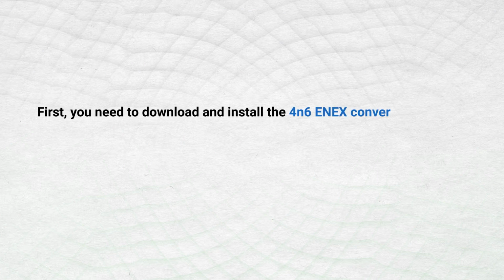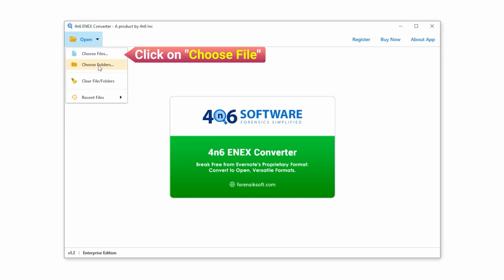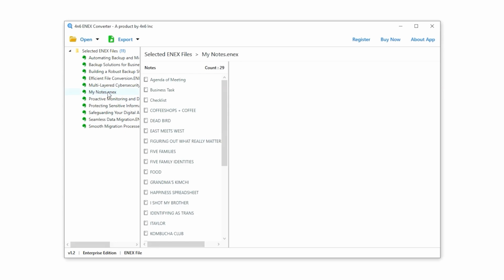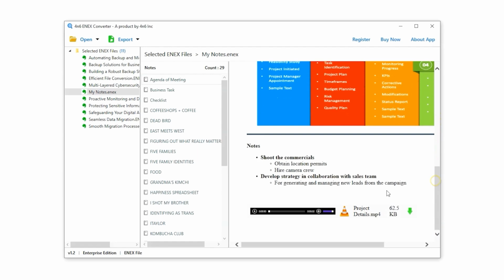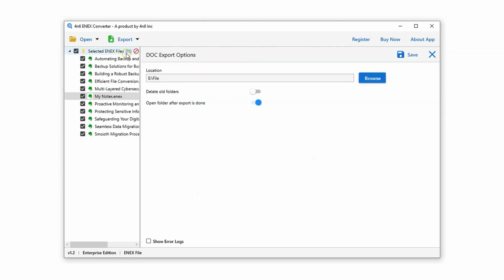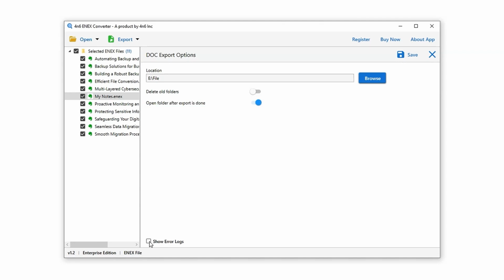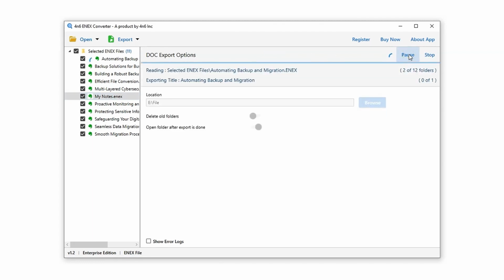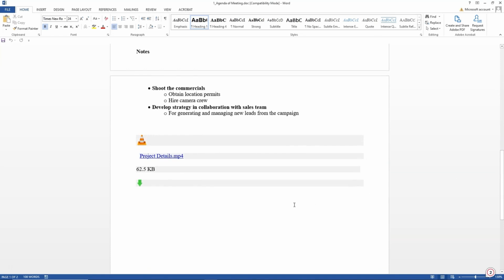How to Convert ENEX File to DOC Format?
Do you also have multiple Evernote notebooks saved in .ENEX file Format? And are you looking for an ENEX conversion tool to convert all notebooks into DOC format? In this tutorial, you will get to know the step-by-step process to convert multiple Evernote ENEX notebooks to a separate Word DOC file.

4n6 ENEX Converter Software allows the batch conversion of multiple ENEX files at once into a word document file. The Evernote converter tool can convert ENEX notebooks with attachments, including images, audio, etc. into DOC format efficiently. This is a multipurpose program which allow to preview the selected ENEX files as well as the conversion process.

Following are the steps to convert Evernote ENEX file to DOC file format:

Step 1: Install and run the ENEX Converter.
Step 2: Then, browse and select Evernote notes or notebooks.
Step 3: Click on Export Option and choose the DOC option to convert.
Step 4: Next, choose the required settings and saving location.
Step 5: Finally, click on the save to convert your Evernote notebooks.

While performing the conversion, if any issues prompt with a specific note or enex file, the tool will generate an error log file. Error log report display the exact reason of the issues. So, user can check the option “Show error log” feature in the tool, before starting the conversion.

By enabling “Open folder after Export is done” option in the tool, the output file location will be open automatically after completion.

Timeline
00:00 Intro
00:30 Evernote Converter
01:00 Choose Notebooks or Notes
01:10 Preview Feature
02:00 Export Option
02:25 Saving Location
03:15 Conversion Process
03:27 Output